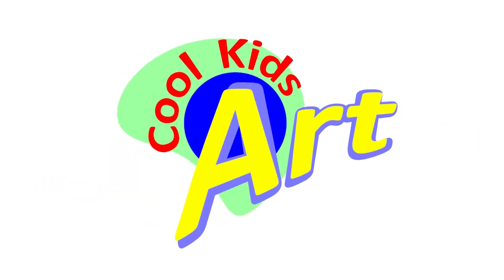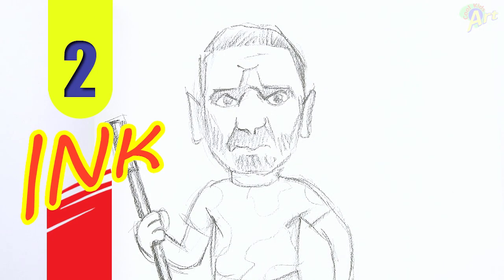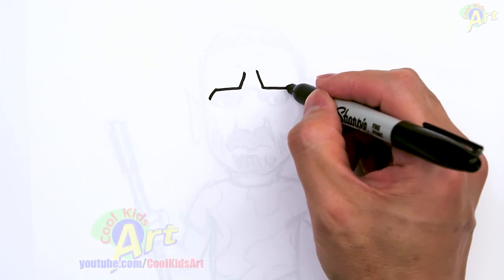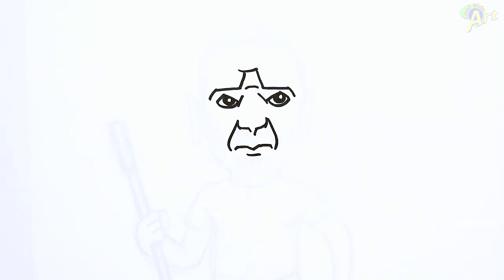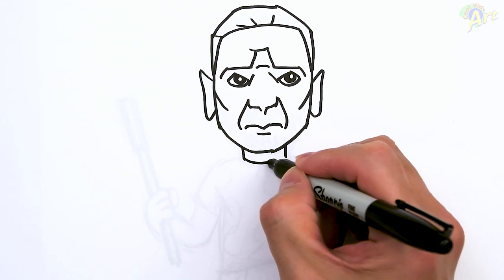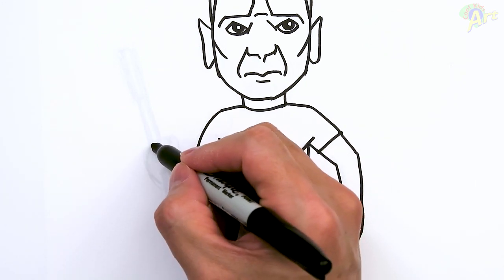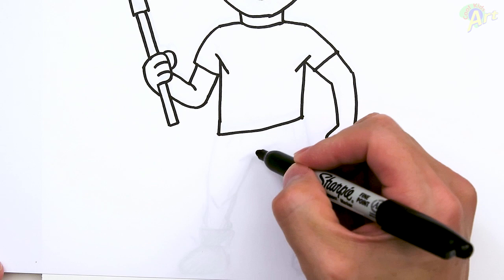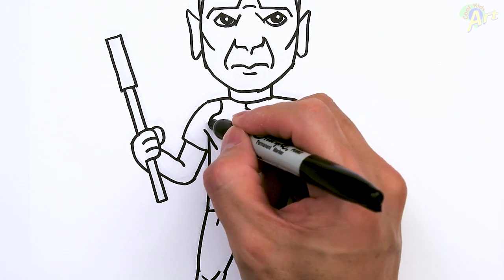How to Draw The Twins Buck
Drawing the creepy looking Buck from The Twins. I've drawn Bob earlier so the set is complete now. Also, don't forget to get your free coloring page or Buck and Bob. It's up on my site now,